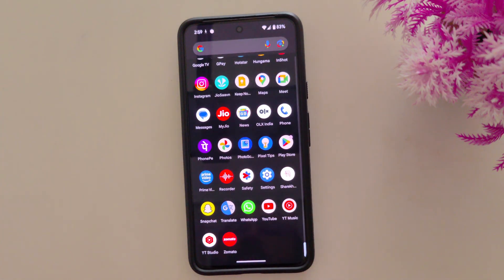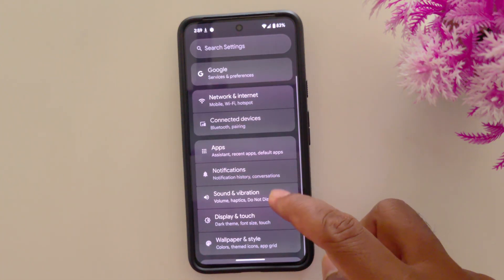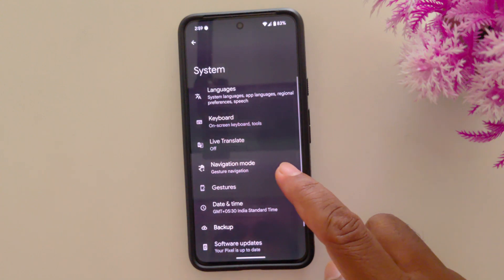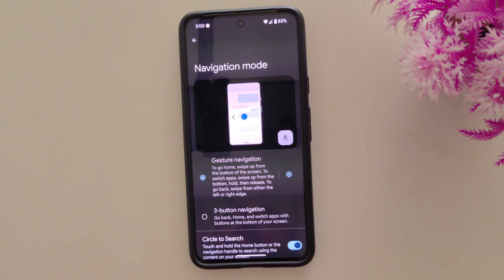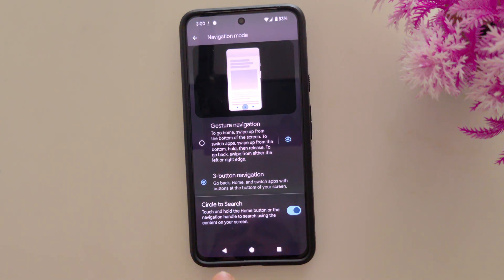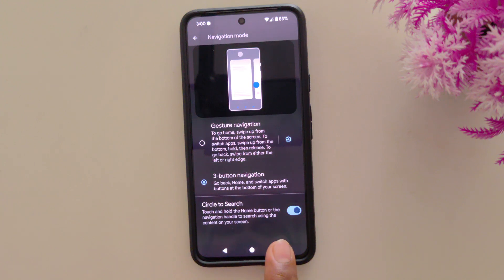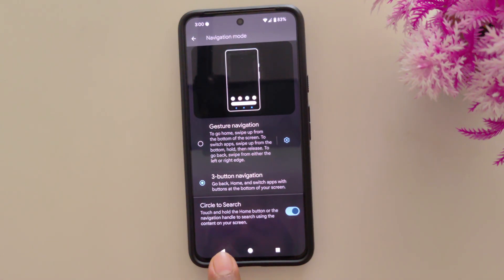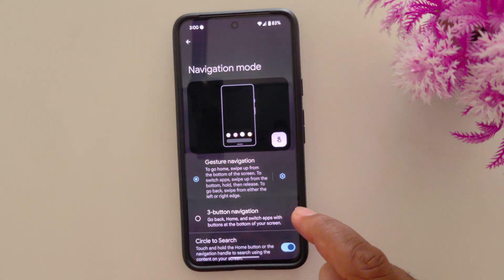How to Hide Navigation Bar Buttons in Android 15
How to Hide Navigation Bar Buttons in Android 15. Enable full screen gesture in Android 15 by default. You can choose from gesture navigation or 3 button navigation on your Android 15.

More Queries:
How to Hide Android 15 Navigation Bar
How to Enable Full Screen Gesture in Android 15
How to Use Gesture Navigation in Android 15
How to Get Back 3 Button Navigation Bar in Android 15
Android 15 Gesture Navigation Settings
Android 15
Android Phone